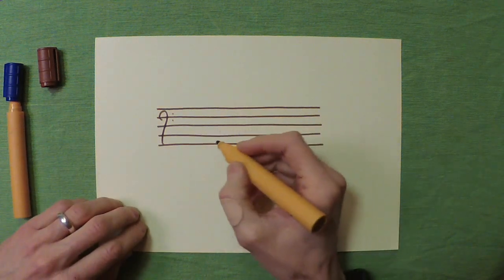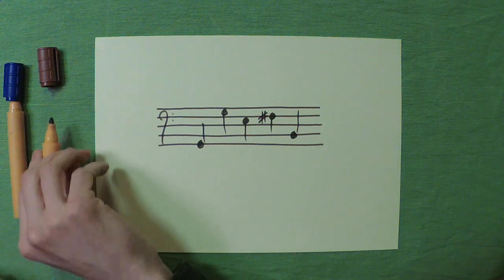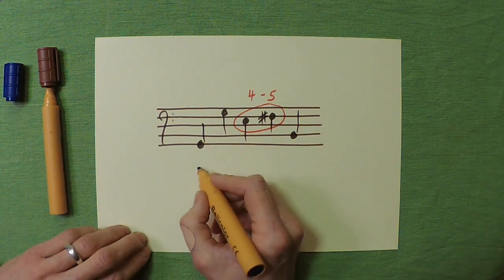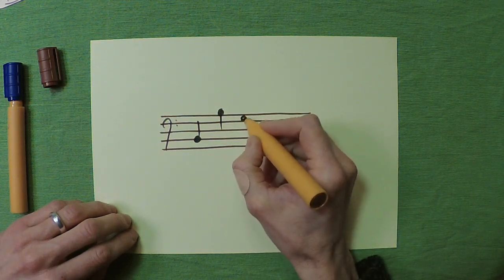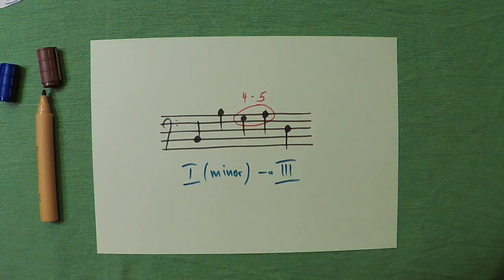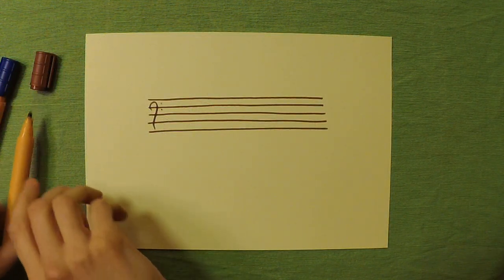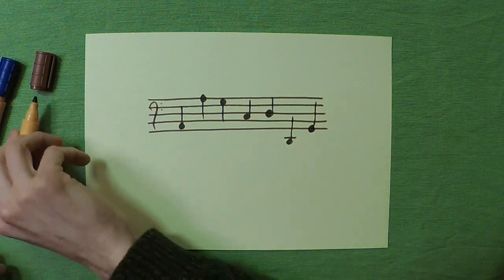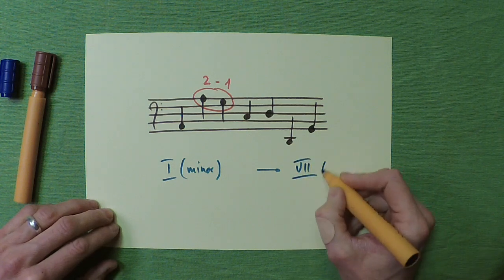A Stroll with Maestro Furno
Exploring various "terminazioni di tono" (modulations) according to the partimento rules of Giovanni Furno from his treatise "Metodo breve..." (1817). For detailed information, see "Monuments of Partimenti"/Furno by Robert O. Gjerdingen